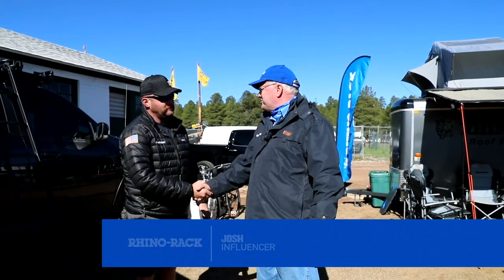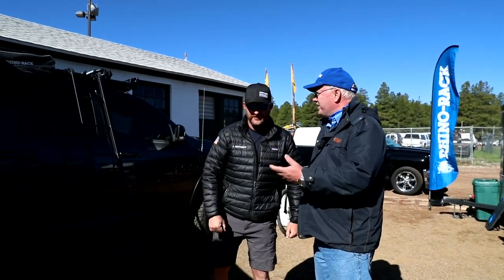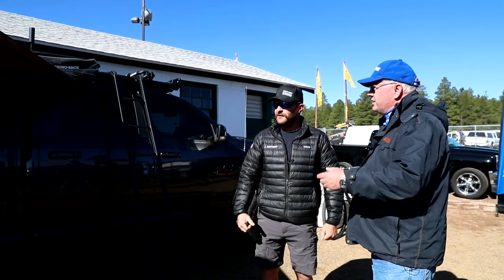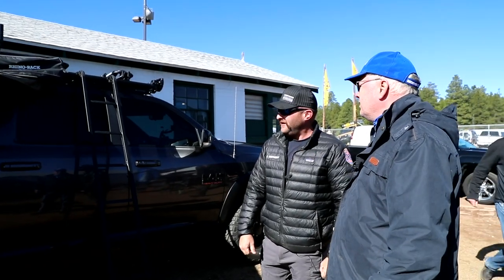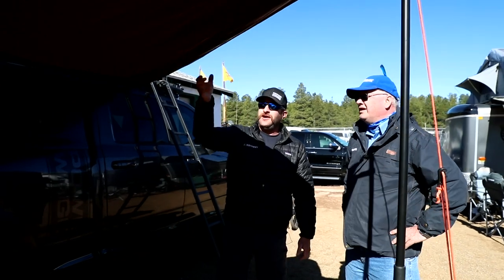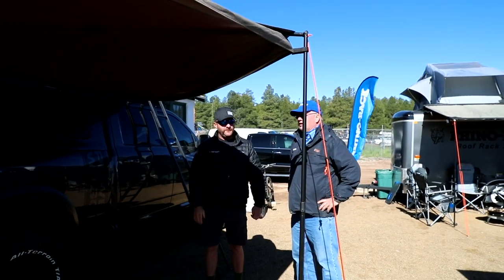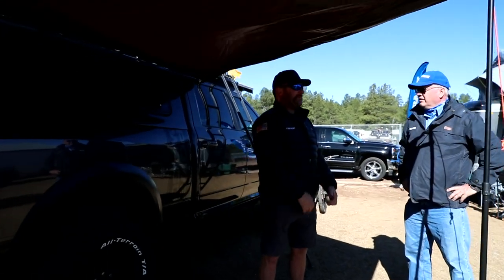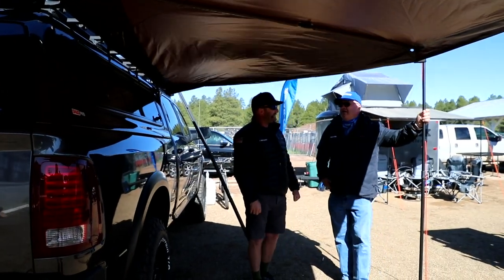Talking Racks with Rhino-Rack : Season 1, Episode 4